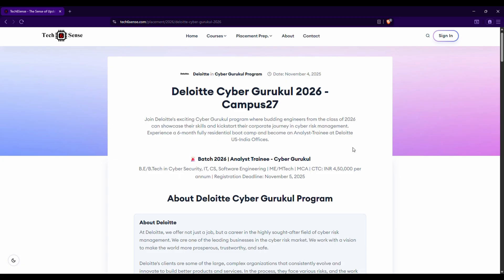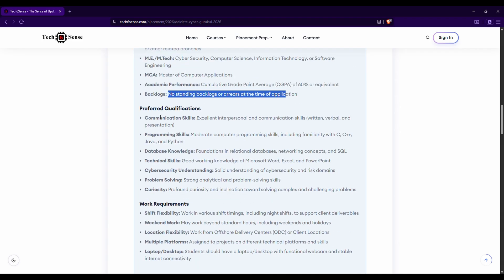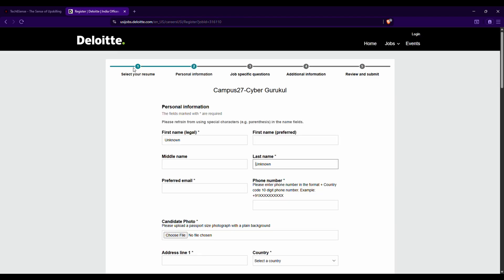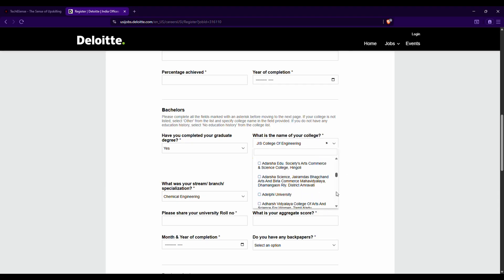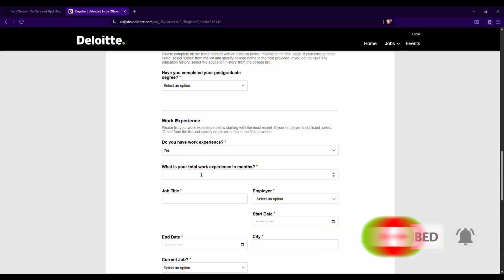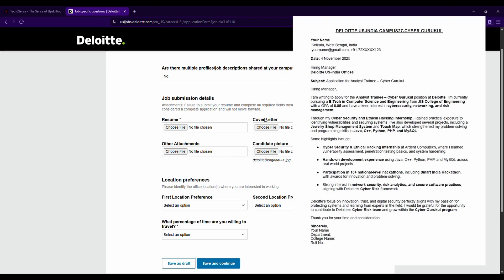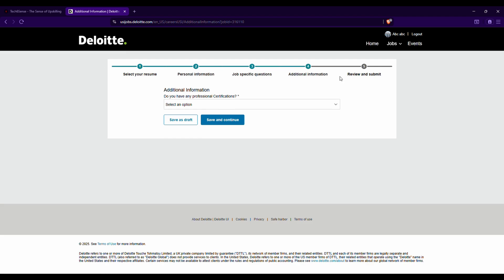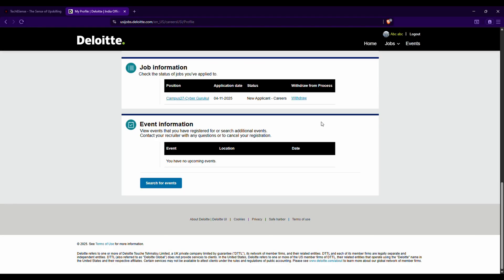Deloitte Hiring 2025-26 | Selection process, CTC & Role | Tips for shortlisting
Join Deloitte’s Cyber Gurukul Program and kickstart your career in the world of Cyber Risk Management. This is your chance to be part of a fully residential 6-month boot camp designed to nurture aspiring engineers into future-ready cybersecurity professionals.

🚨 Batch 2026 Hiring | Deloitte US I Cyber Gurukul | Analyst Trainee Role

Qualification: B.E/B.Tech (Cyber Security, IT, CS, Software Engineering), M.E/M.Tech, MCA
CTC: ₹4,50,000 per annum
Location: Deloitte US-India Offices
Deadline: November 5, 2025

🔰 About Deloitte Cyber Gurukul
Deloitte’s Cyber Gurukul bridges academia and corporate excellence. Through intensive training, real-world problem solving, and collaboration with expert mentors, candidates gain hands-on exposure to security analytics, cyber incident response, vulnerability assessment, and data protection.

Boot Camp: 6-month fully residential at SDI, Bhubaneswar
Employment Type: Full-time
Probation Period: 12 months

💻 Key Responsibilities
Analyze IT controls and security operations

Support data privacy and security frameworks

Provide managed services aligned to ITIL standards

Assist in threat detection, penetration testing, and incident response

Develop and monitor secure enterprise solutions

Perform forensic and analytical assessments on data frameworks

🌐 Eligibility
B.E./B.Tech, M.E./M.Tech, or MCA in Cyber/IT/CS/Software disciplines

Minimum 60% or equivalent CGPA

No active backlogs

Strong programming skills (C, C++, Java, Python)

Understanding of SQL, networking, and cybersecurity domains

📈 Career Growth Opportunities
Work across global delivery centers and diverse client projects

Gain exposure to cyber operations, compliance, and risk analytics

Learn directly from Deloitte’s expert cybersecurity teams

Contribute to data protection and resilient digital solutions

📅 Important Dates
Database Submission: November 4, 2025 (2:00 PM)

Registration End Date: November 5, 2025

Online Assessment: November 8, 2025

🚪 Selection Process
Apply Online for Deloitte Cyber Gurukul

Online Assessment

Technical & HR Interviews

6-Month Boot Camp at SDI, Bhubaneswar

Join Deloitte as an Analyst-Trainee

🏆 Why Join Deloitte?
At Deloitte, you don’t just start a job — you start a career that thrives on innovation, integrity, and impact. Work with some of the world’s largest organizations and help them stay secure in an increasingly digital world.

📢 Apply Now and Begin Your Cyber Journey with Deloitte!